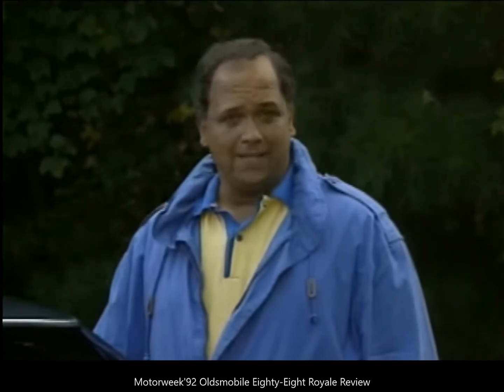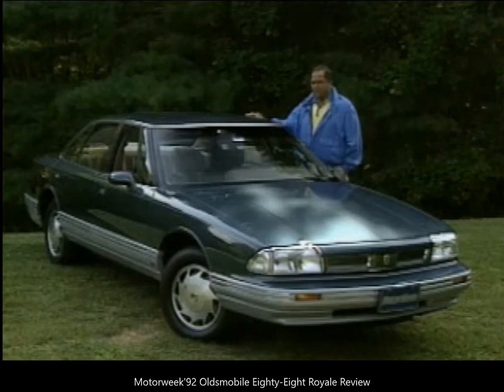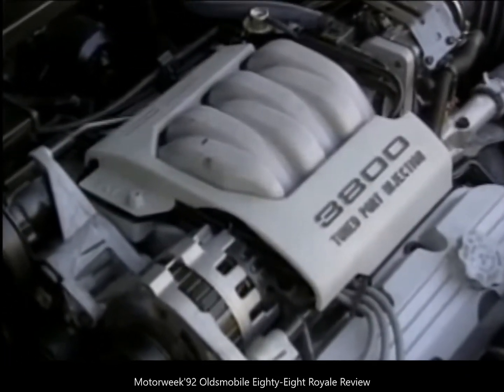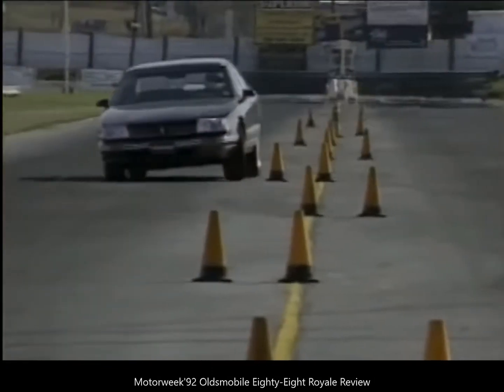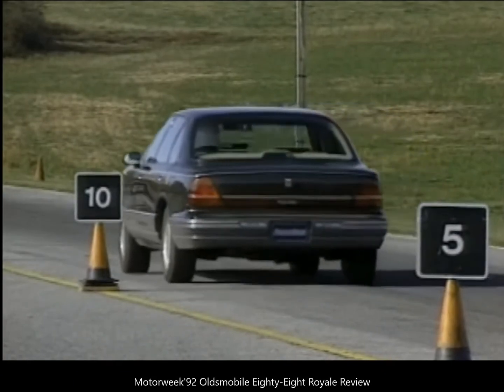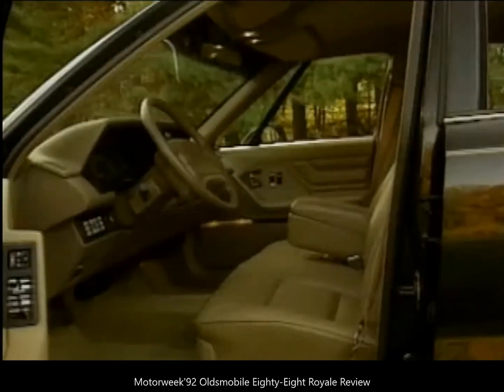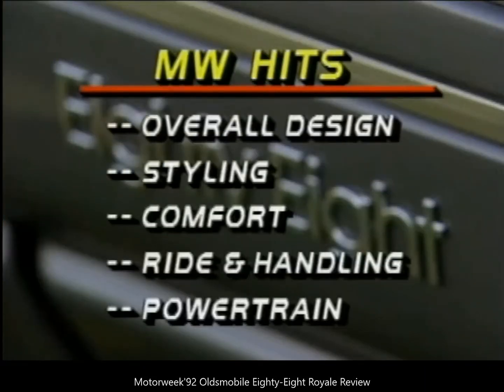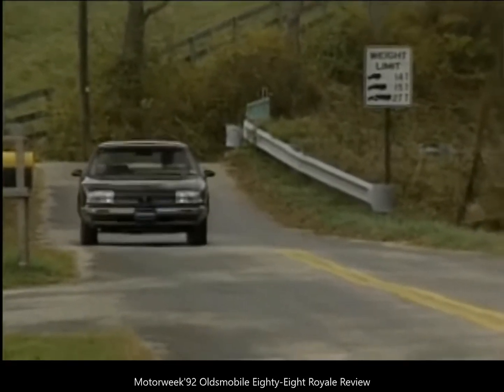Motroweek 1992 Oldsmobile Eighty-Eight Regency Reveiw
RIP Oldsmobile, gone, but not forgotten.